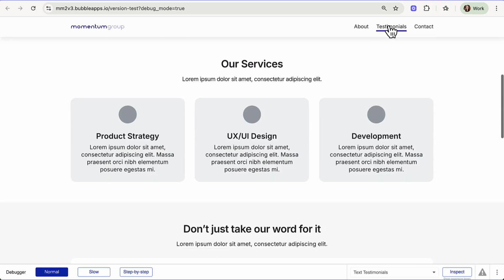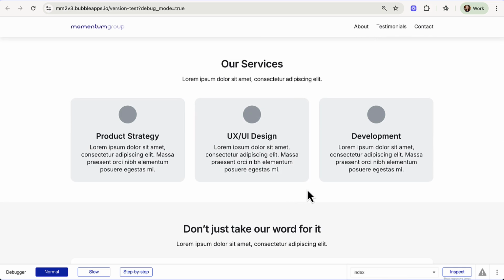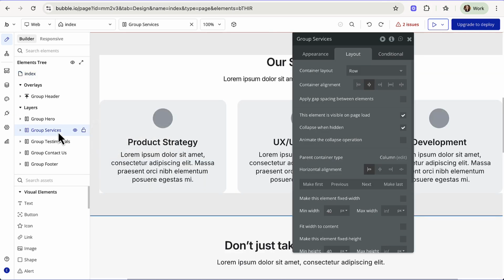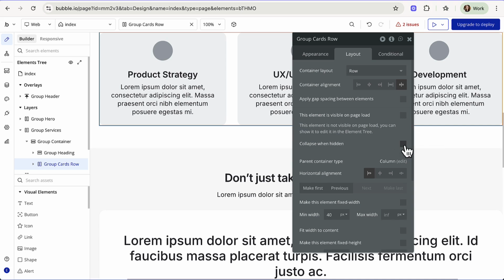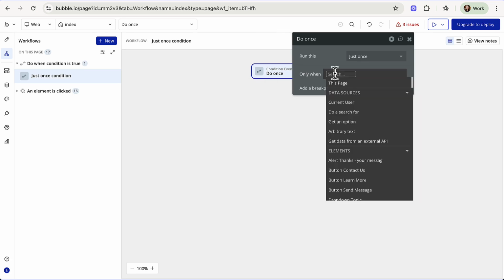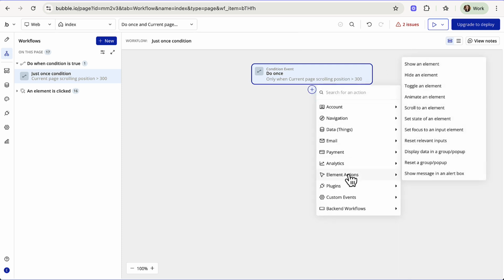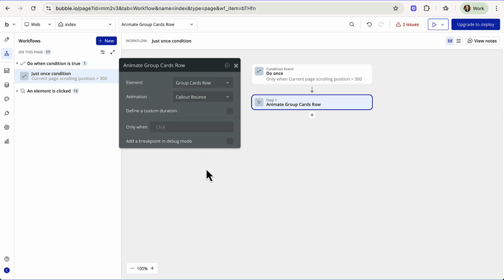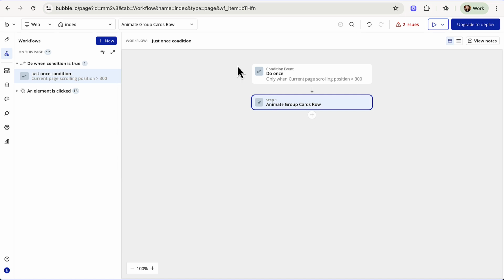Bubble.io for Beginners 2026: Make Your Bubble Page Come Alive | Add Subtle Animations on Scroll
In this lesson, you’ll learn how to add simple animations to your Bubble page, no plugins needed! We’ll fade in the Services section as users scroll, using Bubble’s built-in animation tools to make your landing page feel dynamic and professional.

*Lesson Title:* Add Animation to Your Page

• How to hide and reveal elements using workflows
• Creating scroll-based animations with Bubble’s “Do when condition is true” trigger
• Adding fade-in transitions for smooth effects
• Customising animation duration and style
• Tips for keeping animations subtle and user-friendly

_Note:_ you will need to create an account, and use this password to access the file: *_steel-stone-pop-timer_*